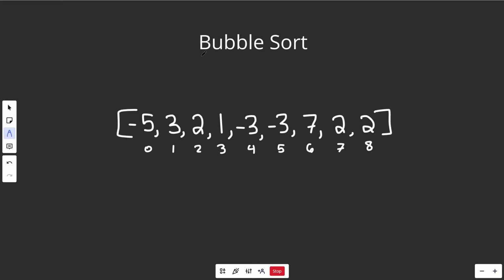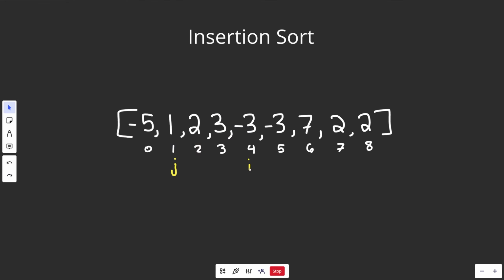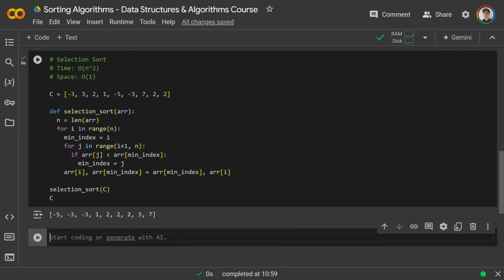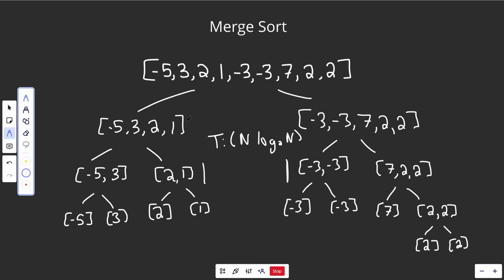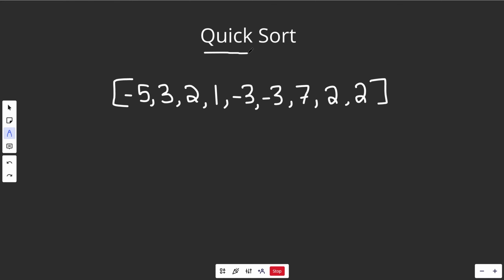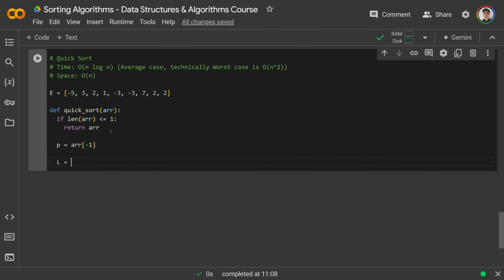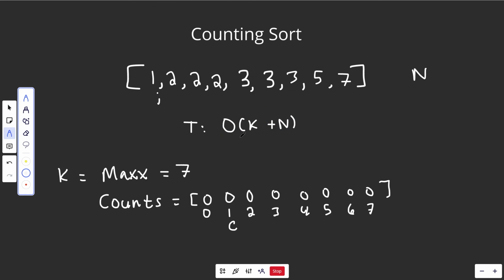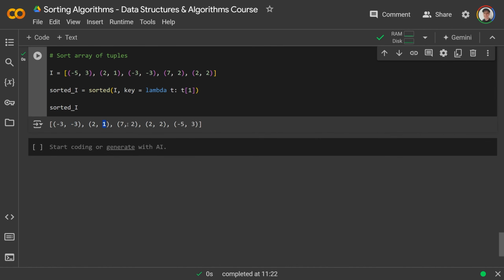Sorting: Bubble, Insertion, Selection, Merge, Quick, Counting Sort - DSA Course in Python Lecture 10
Timeline --
0:00 Bubble Sort
4:26 Insertion Sort
8:33 Selection Sort
11:54 Merge Sort
23:30 Quick Sort
30:38 Counting Sort
38:59 Sorting in Practice

Code solutions in Python, Java, C++ and JS can be found at my GitHub repository